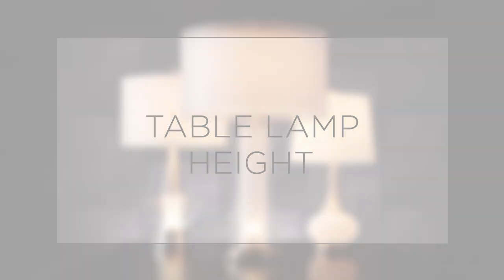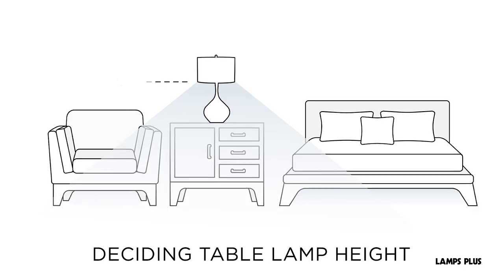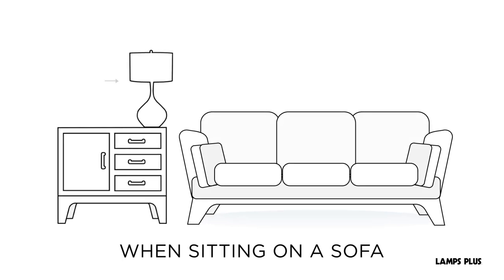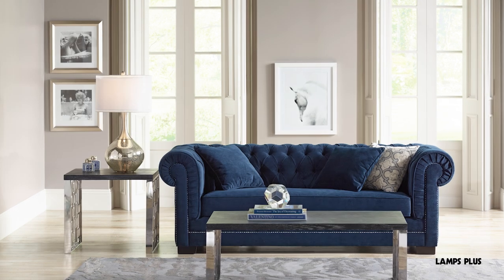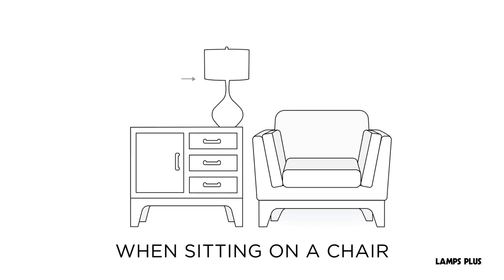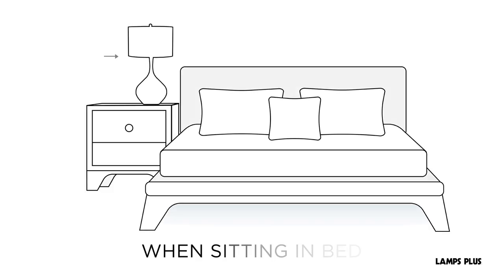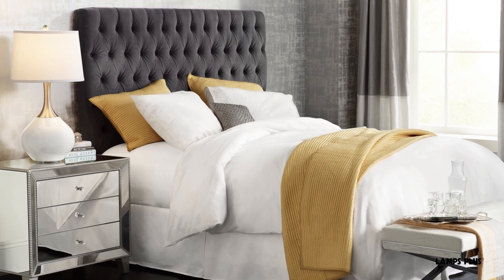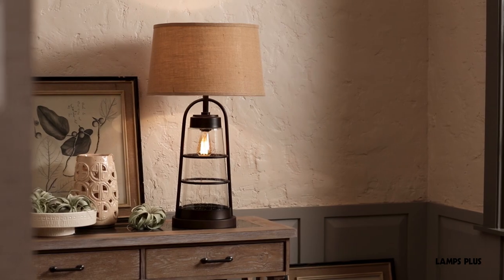Table Lamp Height Guide - Our Best Tip for Choosing the Right Height Table Lamp - Lamps Plus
Table Lamp Height. This guide helps you determine the right table lamp height. Once you figure out the height you need, find the perfect lamp for you at Lamps Plus

When deciding on a table lamp height consider the eye level rule. For example, when sitting on a sofa, the bottom of the shade should line up with your eye level so that the light isn’t shining directly into your eyes.

The same rule of thumb applies while sitting in a chair. The bottom of the shade should line up with your eye level.

While sitting in bed, the bottom of the lamp shade should line up around chin level. This will ensure the light isn’t shining directly into your eyes.